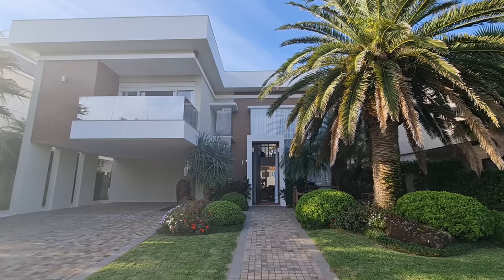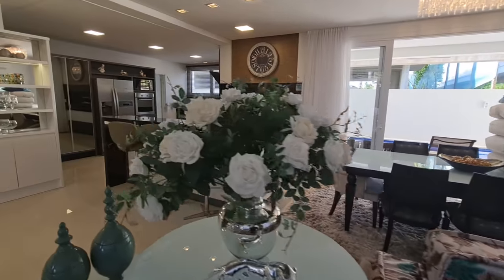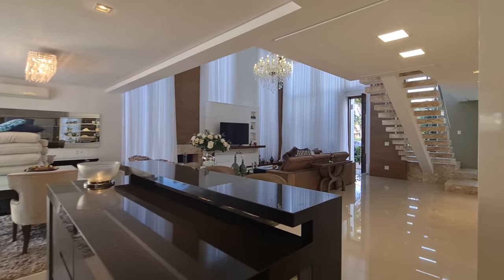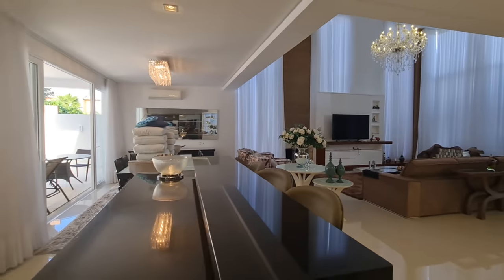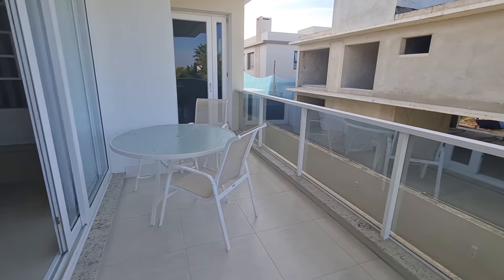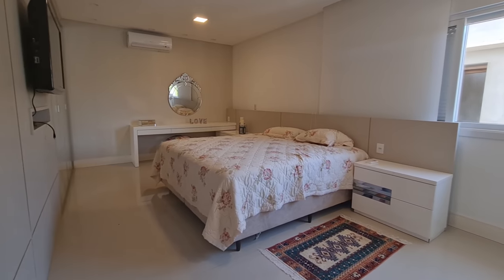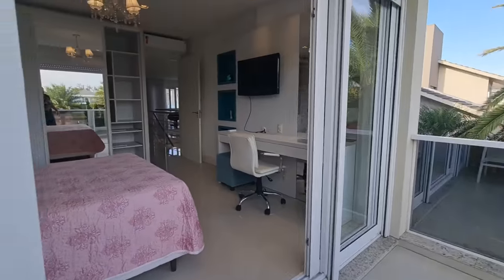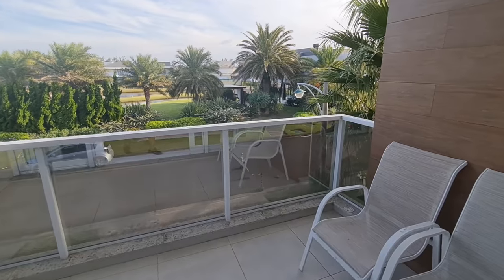Ótimo Sobrado em Condomínio de Luxo a Beira Mar de Xangri-lá RS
Preço de Ocasião No Playa Vista Xangri-lá!!!

De 3.8 por Apenas R$ 3.300 M.